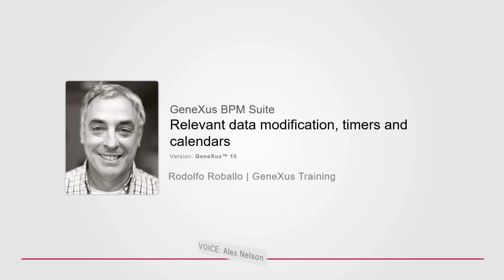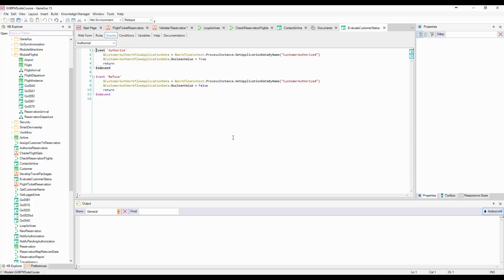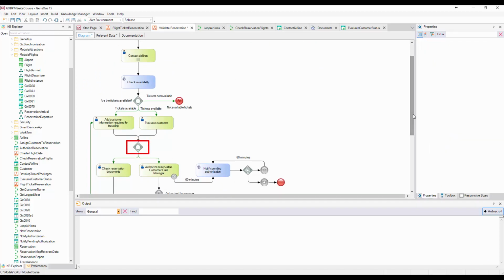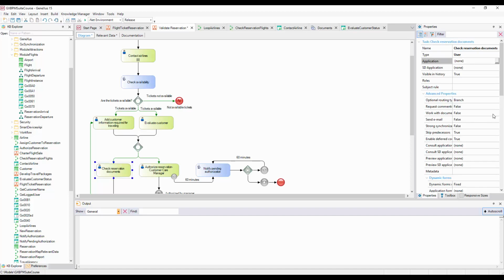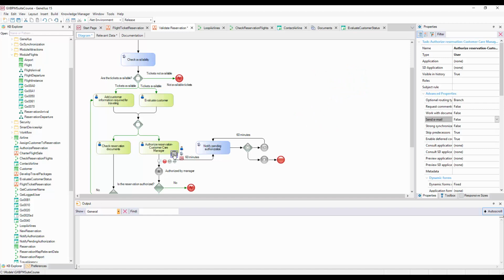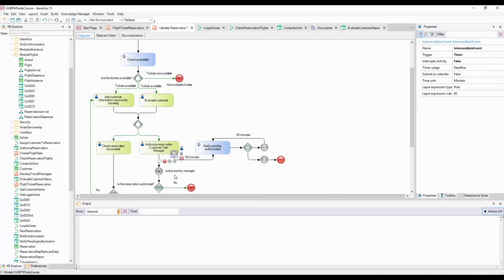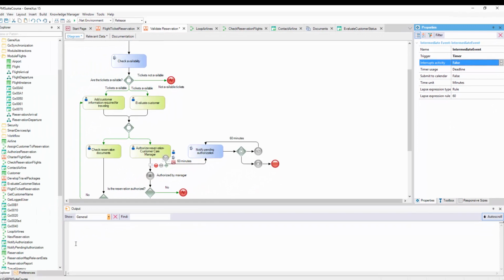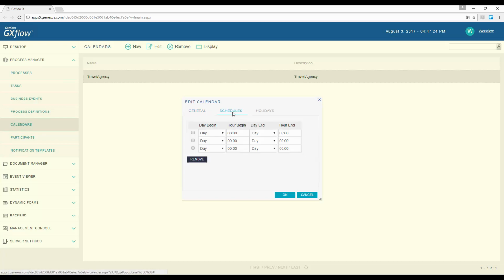Relevant data modification, timer event and calendars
Relevant data is modified from a webpanel using the workflow API, different temporization patterns that can be implemented with the timer event are analyzed, and it is shown how to create a customized calendar to be associated with a process.